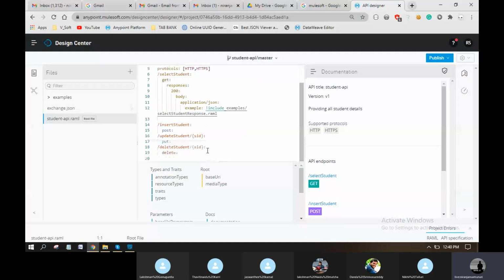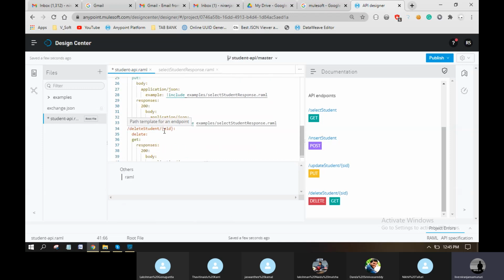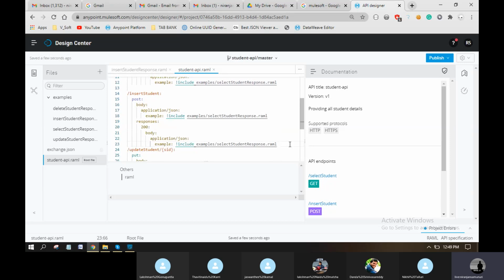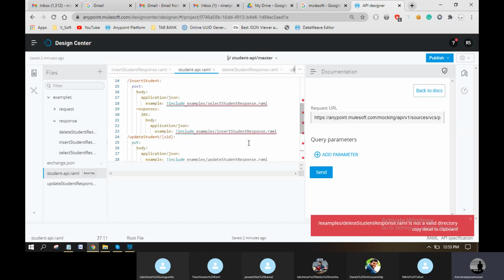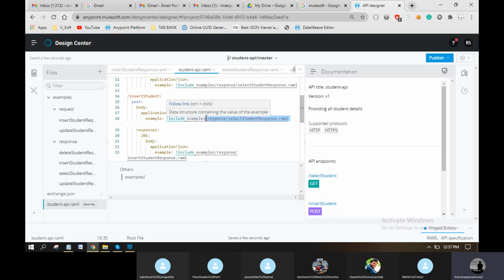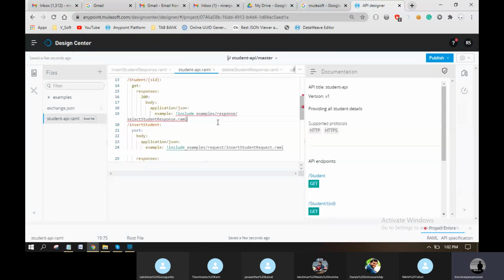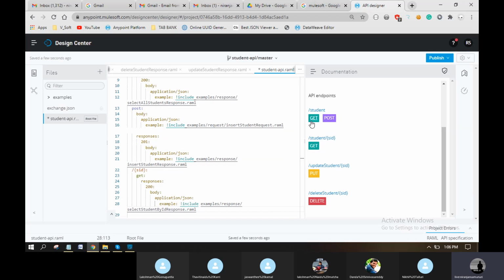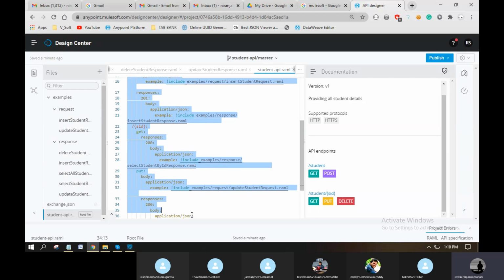Part2 - create API by using RAML and do a mock test in design center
Part2 - create API by using RAML and do a mock test in the design center